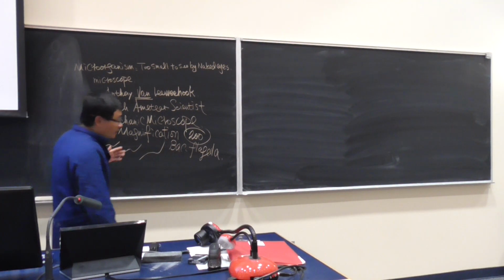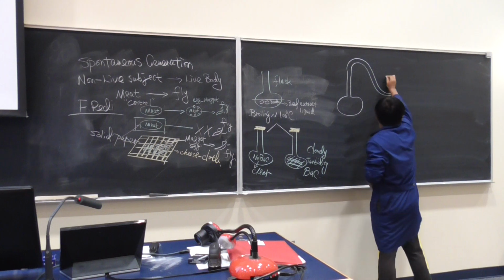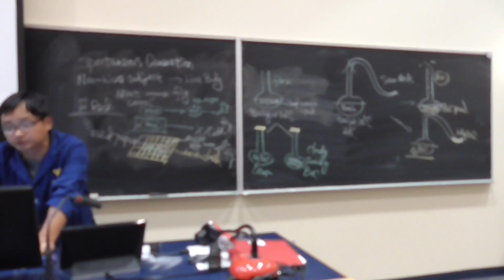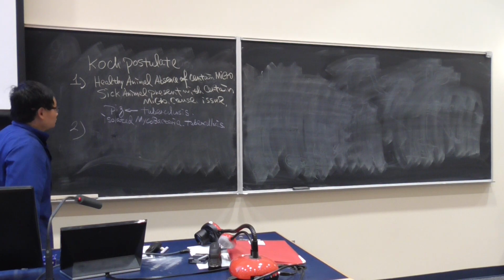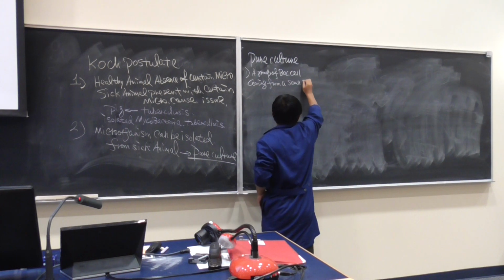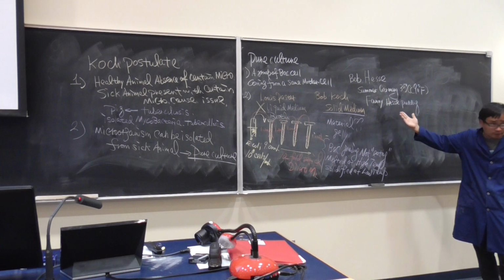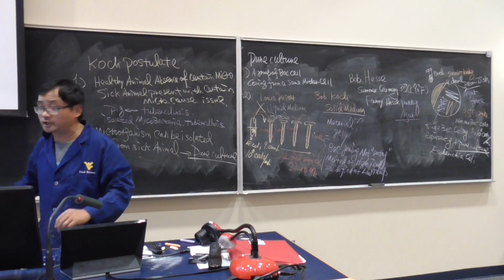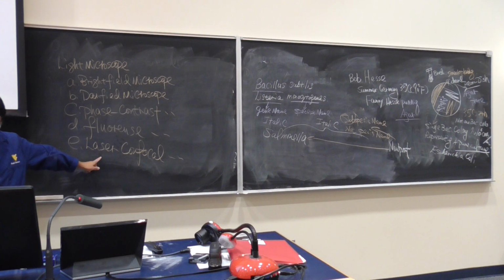AEM 341 Exam 1 lecture 1-2